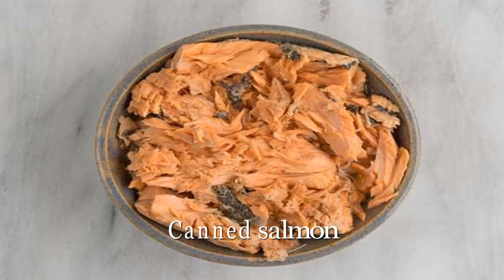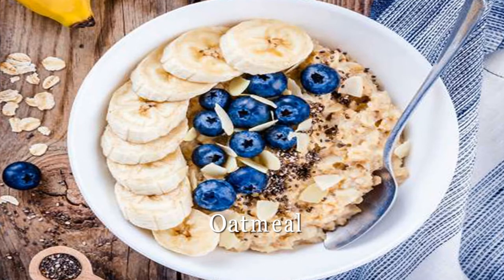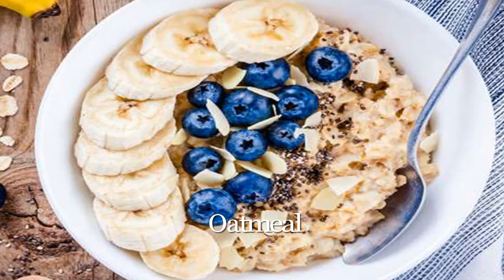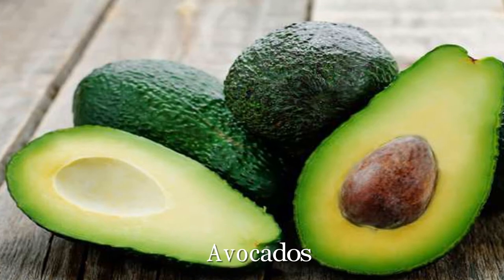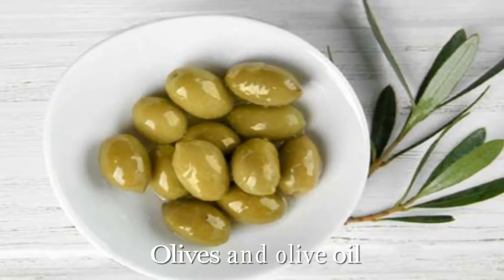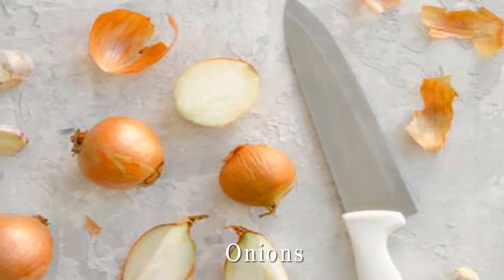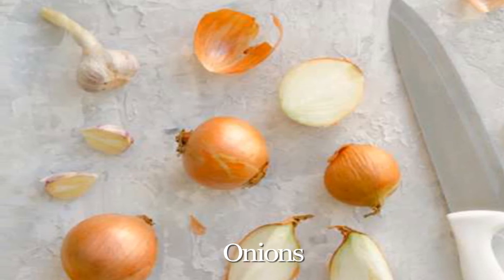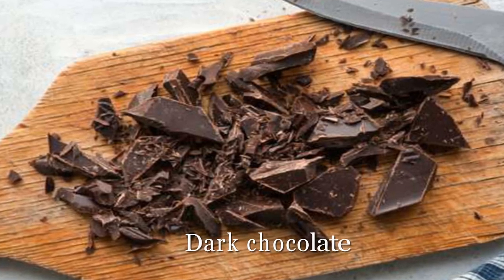8 Heart Healthy Foods That Lower Cholesterol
Whether they’re fresh, sun-dried or in sauce, tomatoes are one of the best foods to lower cholesterol. Eating seven or more tomato servings per week cut risk of cardiovascular disease by 30 per cent in a study of more than 35,000 women conducted by doctors at Boston’s Brigham and Women’s Hospital.